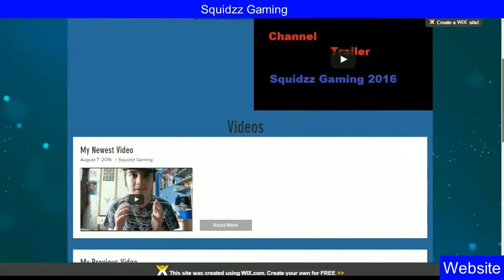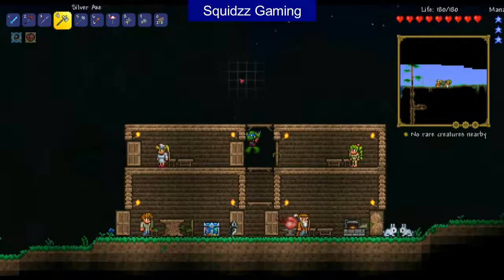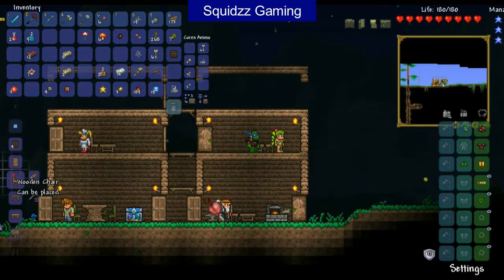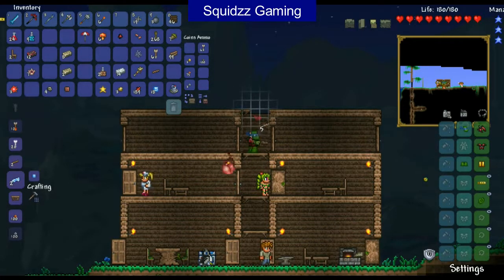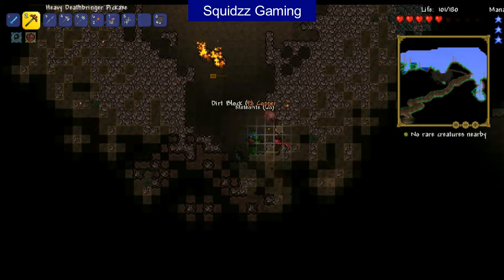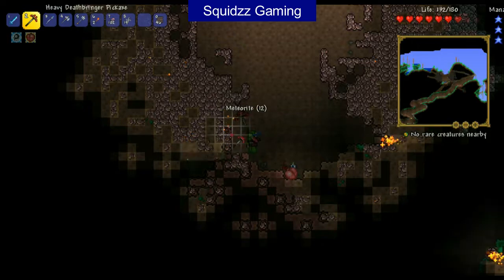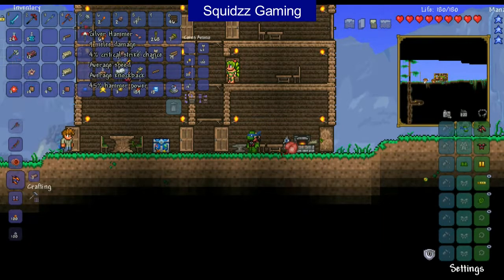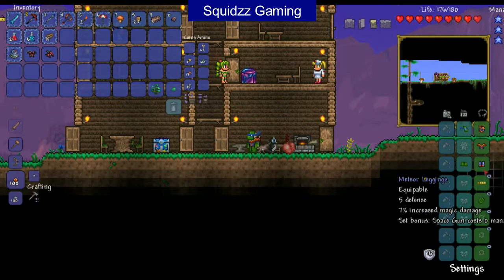Terraria - Quest To Be Blastoise (7)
Got some new cool armour and new NPCS